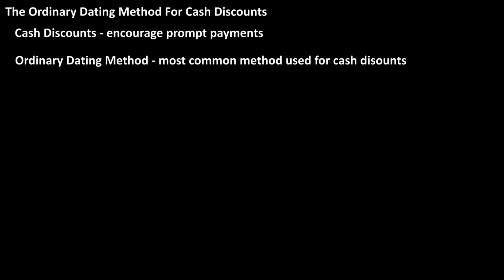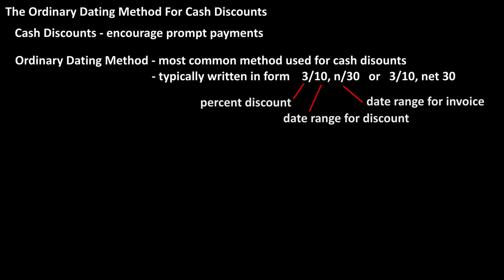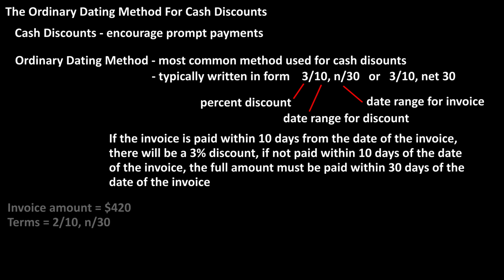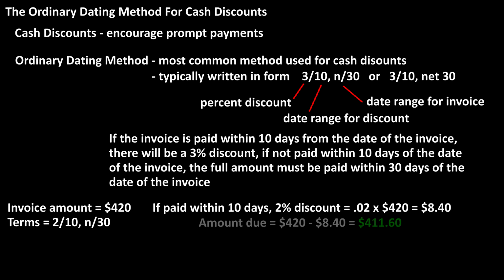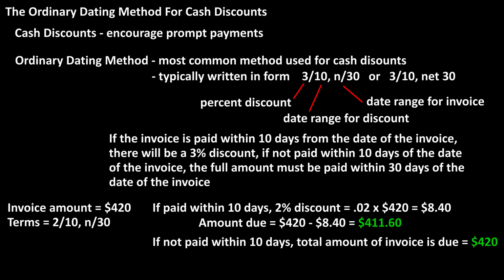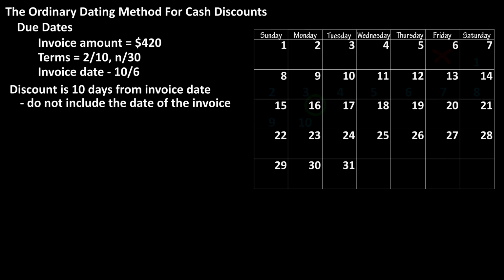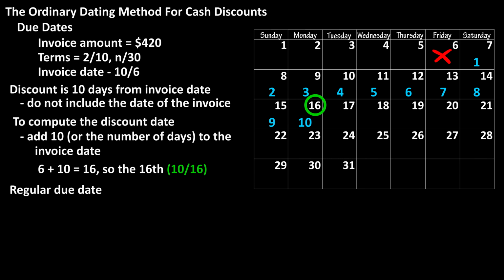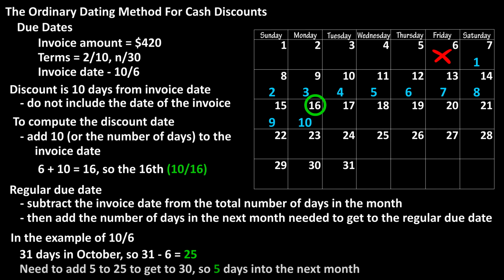What Is The Ordinary Dating Method For Cash Discounts Explained -How To Determine Discount Due Dates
In this video we discuss, in business, the ordinary dating method for cash discounts.  We cover how to calculate discounts and how to compute the due date for the discount and for the invoice.

Transcript/notes
In business, cash discounts are offered to encourage prompt payments.  The ordinary dating method is the most common method used for cash discounts.

It is typically written on an invoice as something like this.  (3/10, n/30).  This is read as 3, 10, net 30.  The first number is a percent discount, the second number is a date range, so in this case, 10 days, and net 30 is again a date range, so in this case 30 days.

And what this is saying is that if the invoice is paid within 10 days from the invoice date, there will be a 3% discount, and if it is not paid within 10 days, the full invoice amount must be paid within 30 days from the invoice date.

As a quick example, let’s say that an invoice for $420, states 2/10, n/30.  So, if the invoice is paid within 10 days from the invoice, there is a 2% cash discount.  2% of $420 is .02 times 420, which equals $8.40.  In this case the amount due would be the invoice amount minus the cash discount, $420 minus $8.40, which equals $411.16.

And, if the invoice is not paid within 10 days from the invoice date, the total amount of the invoice, $420 will be due within 30 days from the invoice date.

What can get confusing for some is figuring out the actual due dates, so let’s go through this.  We will use the numbers from the previous example, invoice for $420, and 2/10, n/30, with an invoice date of 10/6.

For the date, for the discount, 10 days from the invoice date.  We do not include the actual date of the invoice, the 6th, in our example.  Here is a calendar counting the days from the invoice date, which is the 16th.  To compute this date, we just add 10 to the invoice date, so 6 plus 10, which equals 16, so the 16th.

Now for the due date of 30 days of the invoice date.  To calculate this, we subtract the invoice date from the number of days in the month, then add the number of days in the next month needed to get to 30.

Using our example of 10/6.  There are 31 days in October, so we have 31 minus 6, which equals 25.  To get to 30, we need to add 5 to 25, so, 5 days in the next month of November, and the due date for 30 days is from 10/6 is 11/5, November 5th.

And here is another more complex example for cash discounts and determining the due dates for the discount and actual due dates.

Timestamps
0:00 What is the ordinary dating method for cash discounts in business?
0:28 Terms of ordinary dating method explained
0:42 Example of ordinary dating method for cash discounts
1:24 Finding discount due dates
2:03 Calculating 30 days from invoice date
2:39 More complex example of ordinary dating method for cash discounts in business